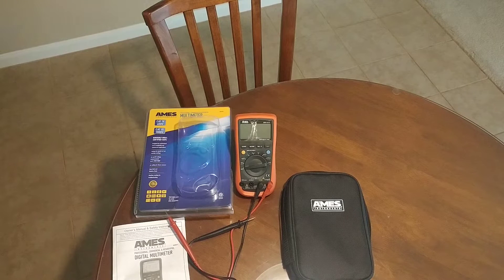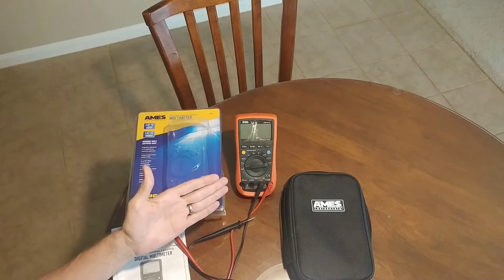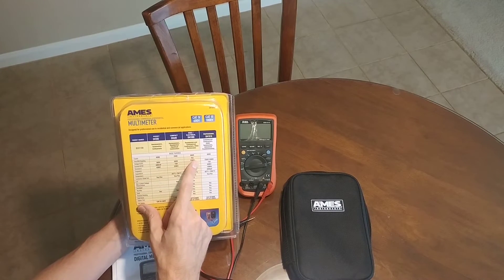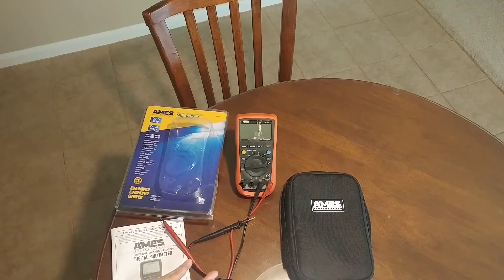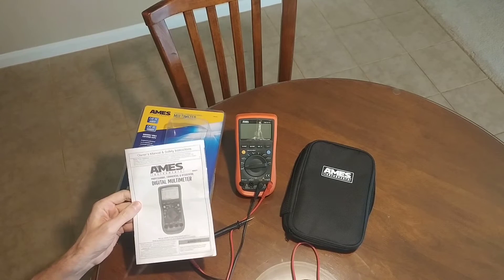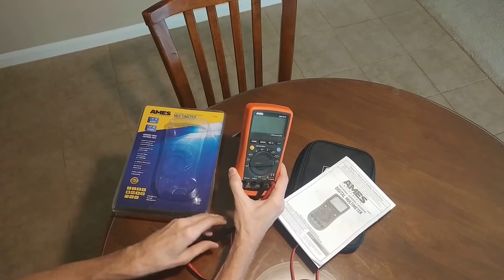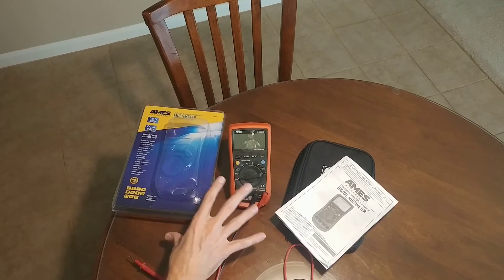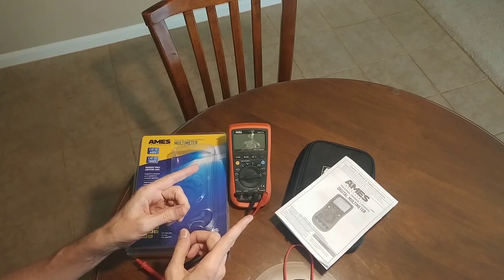Harbor Freight AMES DM1010 Multimeter Review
You can include the Uni-T UT61C as well (in addition to the UT61D and UT61E) for the basis of comparison. Also, the AMES DM1010 has auto off, which works very well.